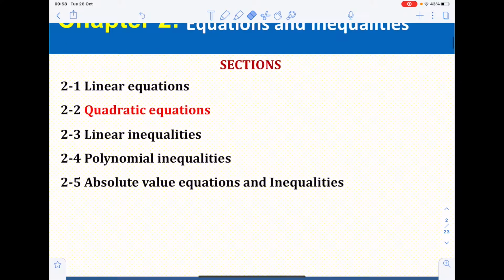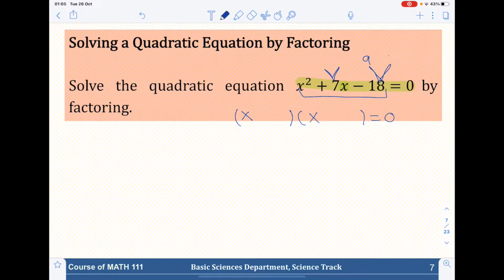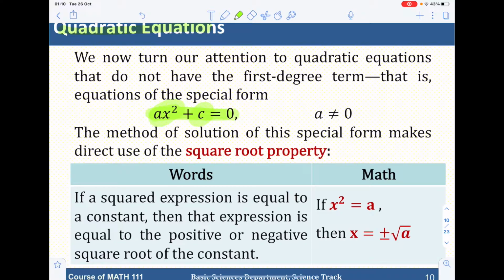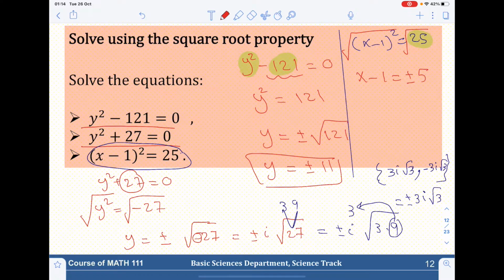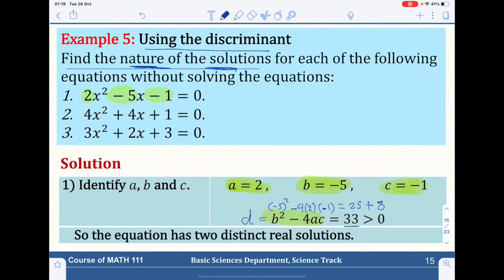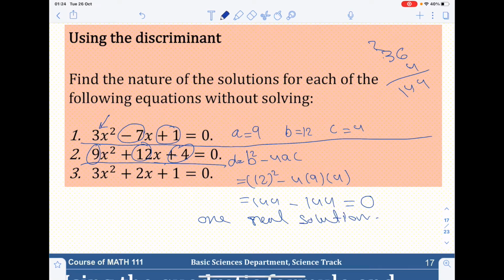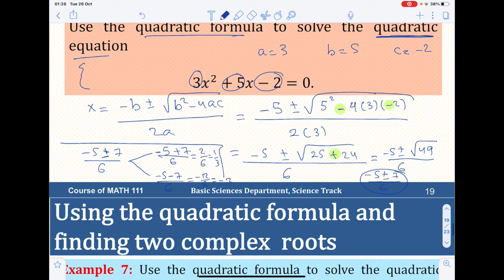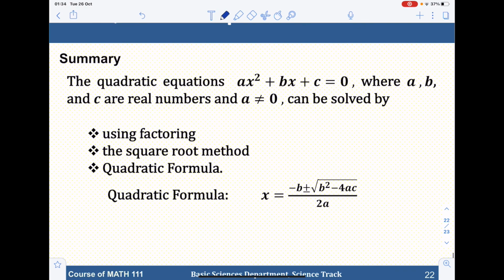Math111 W9 lecture section 2.2| IAU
شرح المحاضره التاسعة لمقرر ماث ١ من السنه التحضيريه لجامعه الامام عبدالرحمن بن فيصل بالدمام